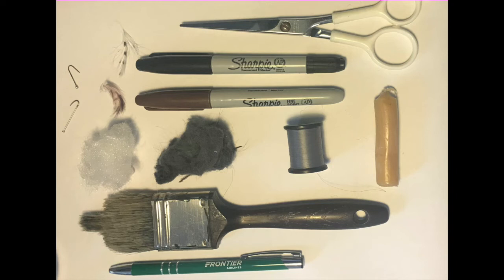At Home Fly Tying Hacks: Parachute Abigail Adams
This is the third video of At Home Fly Tying Hacks showing how you can get into fly tying with materials and tools you can find at home. The Parachute Abigail Adams is tied on a hook made over the kitchen stove. The other materials are a paint brush, dryer lint, cotton ball, two cushion feathers, magic markers, a candle, and a spool of thread.
Now when you make out your birthday list, anniversary list, or fly shop shopping list, you'll have an idea of the essential tools that would make tying your own flies easier.
    Can you save money tying your own flies. ONLY if you do it as demonstrated in "At Home Fly Tying Hacks."  Catching a fish on a fly you tied is a thrill. Catching a fish on a fly you tied with no tools and materials you found around the house is priceless (and costless.)